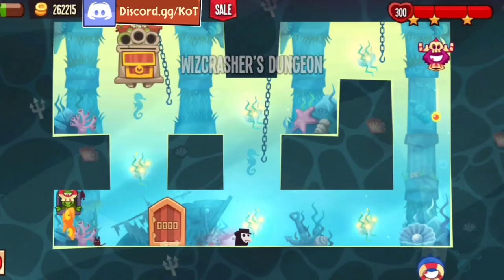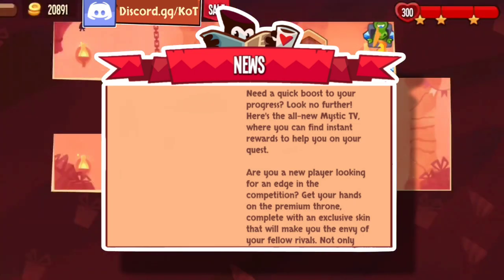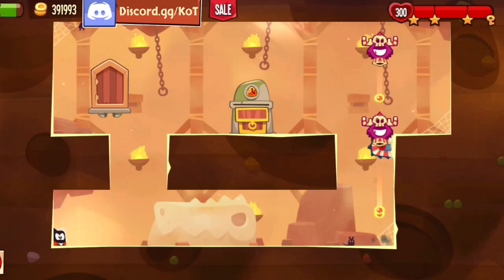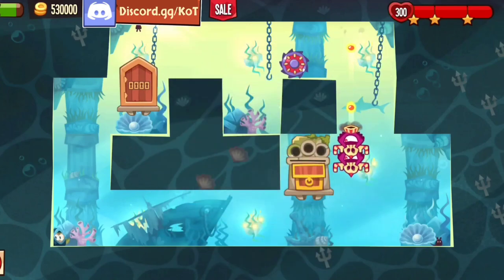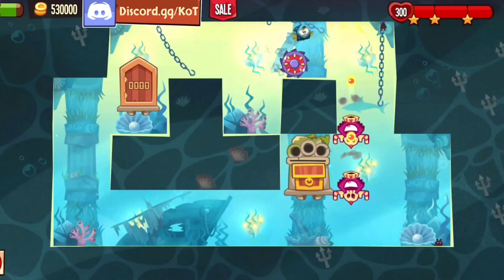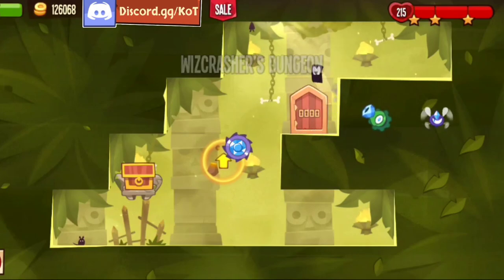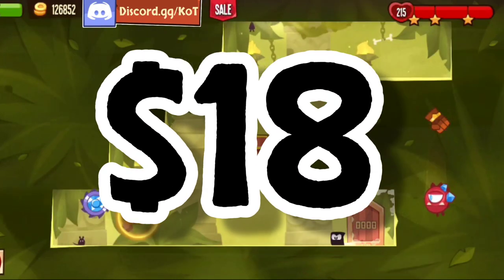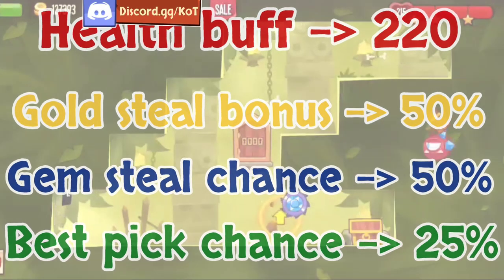King of Thieves | Update 2.60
My apologies for the terrible audio quality but let's just deal with it 🤓.